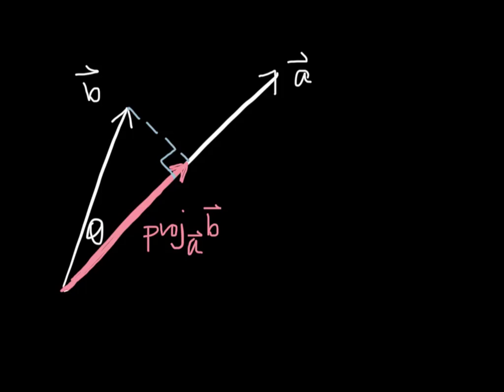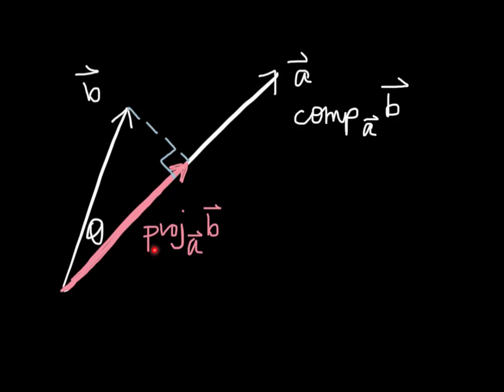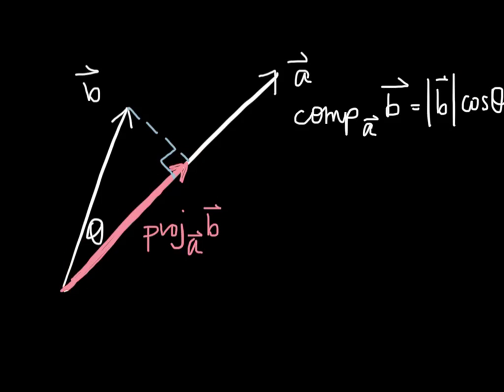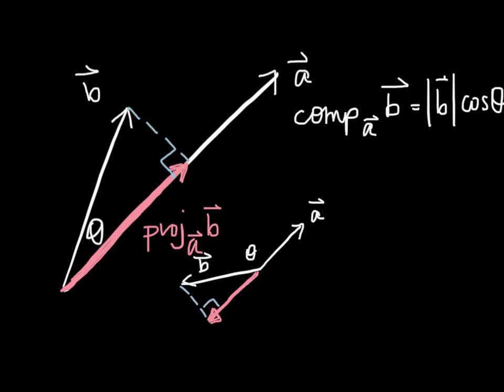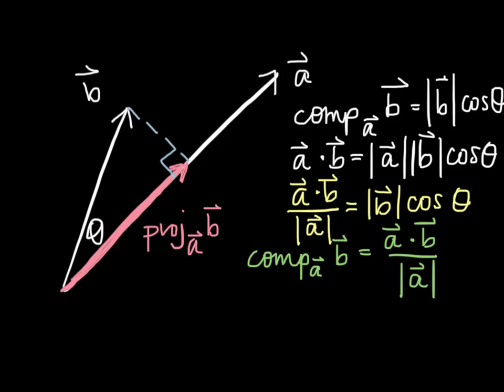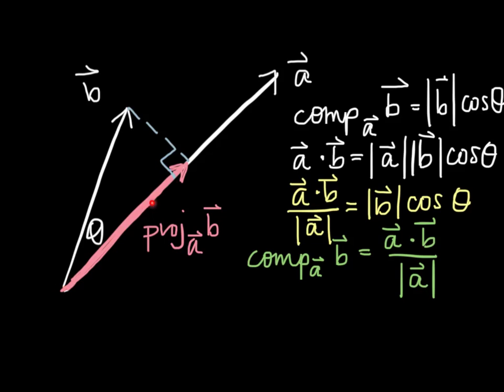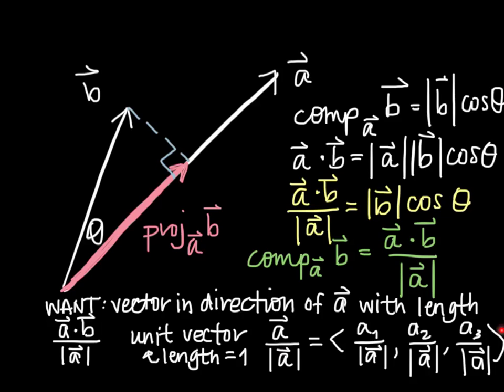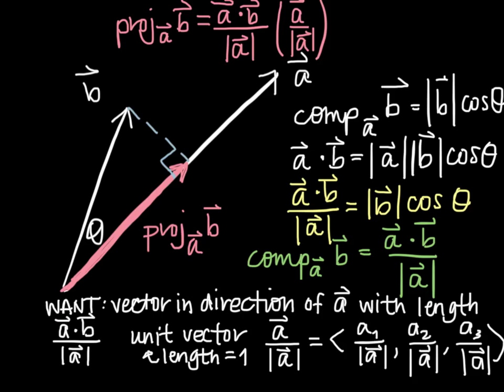Math21a. Vector Projection Equations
A discussion of the vector projection and the scalar component equations.